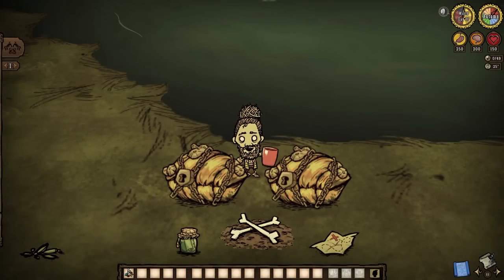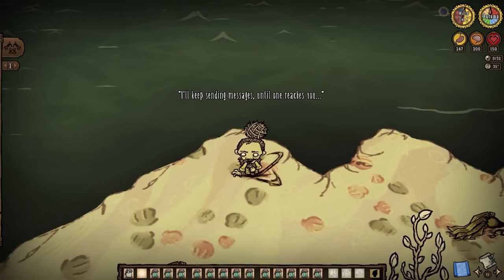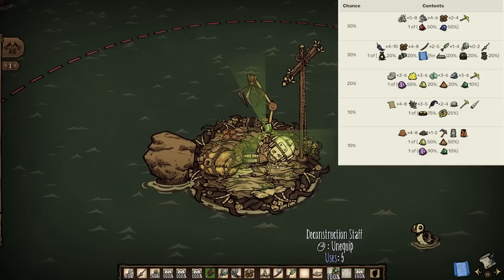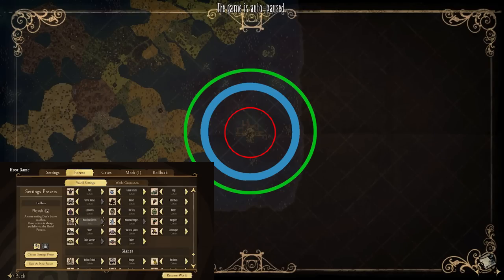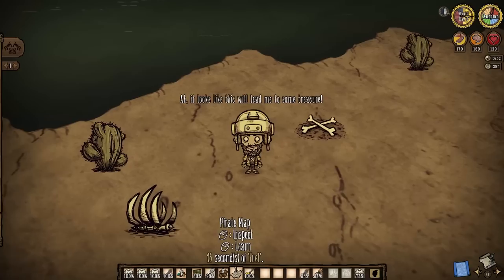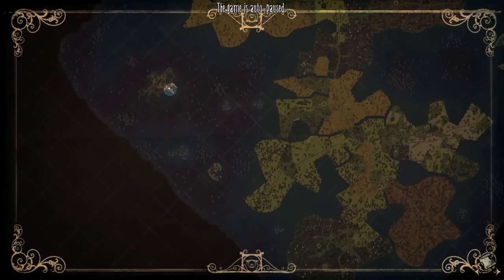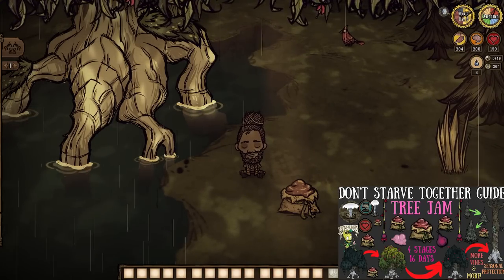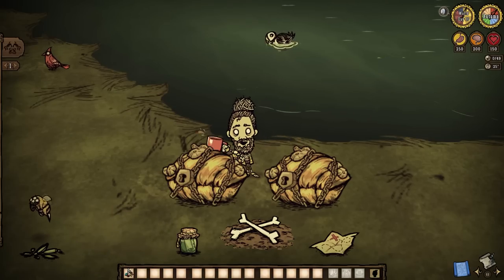Treasure Hunts & Secret Mechanics! Sunken Chests & Pirate Stashes - Don't Starve Together Guide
THIS ALL BELONGS IN A MUSUEM!